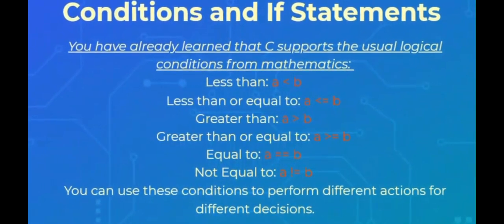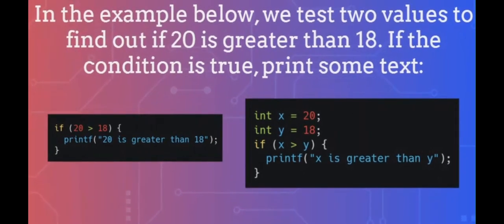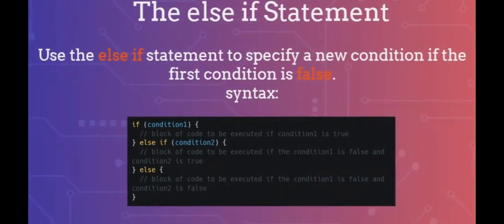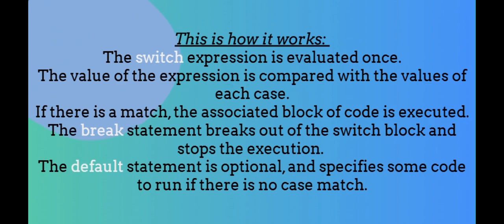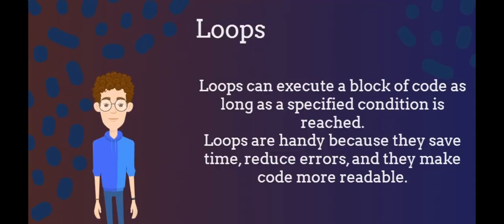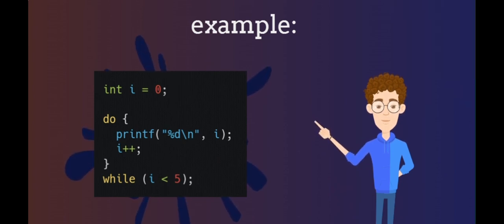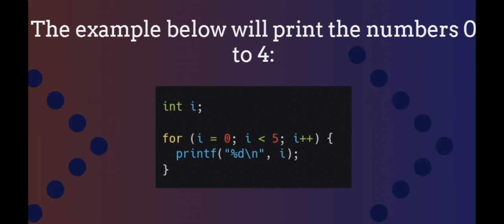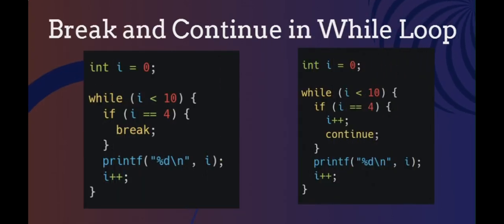HOW TO USE THE LOOPS IN C _ INTRODUTION TO PROGRAMMING WITH C _ PART #3